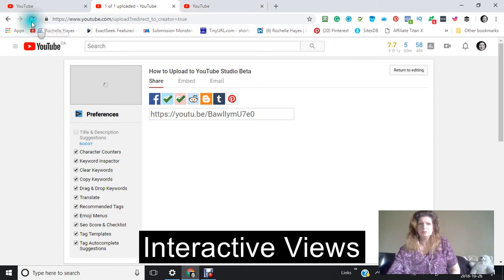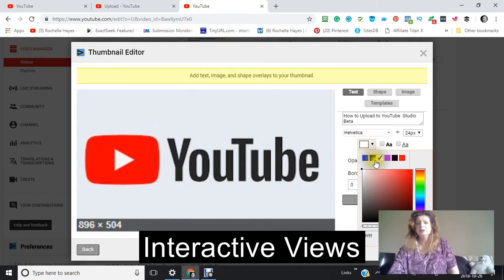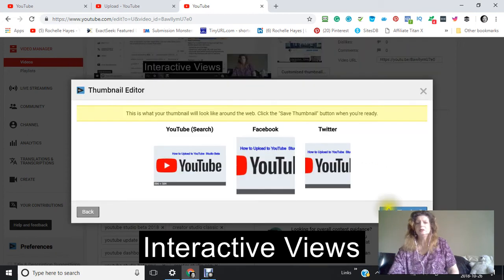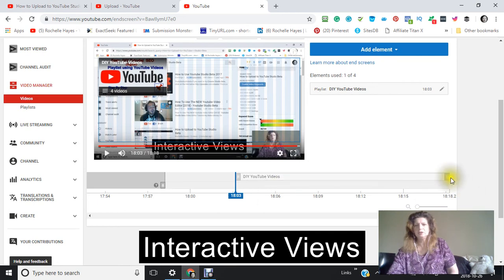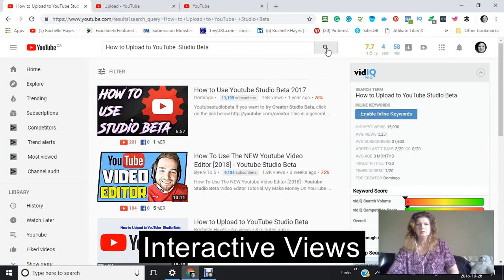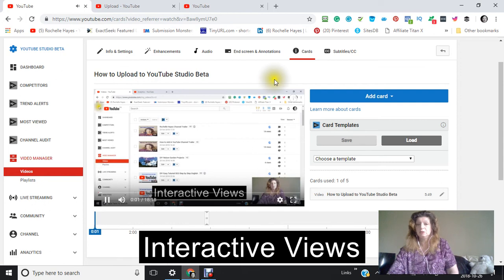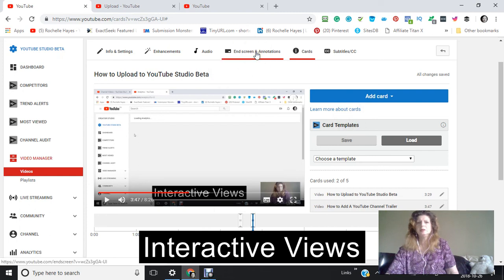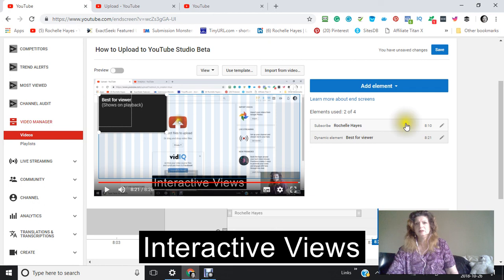How to Upload to YouTube Studio Beta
How to Upload to YouTube  Studio Beta. Use Your video library to try the upload feature of youtube studio beta.